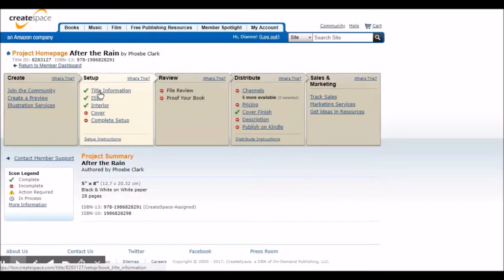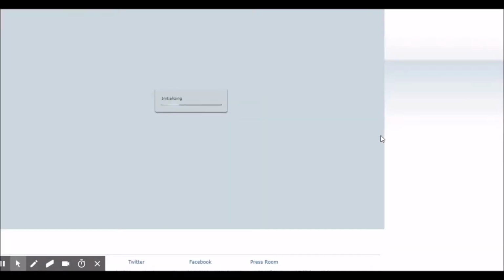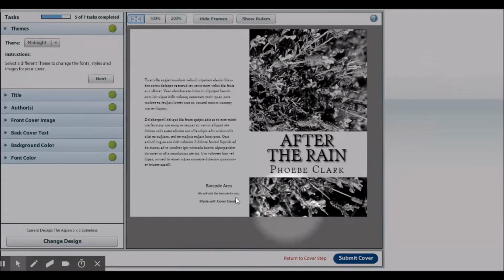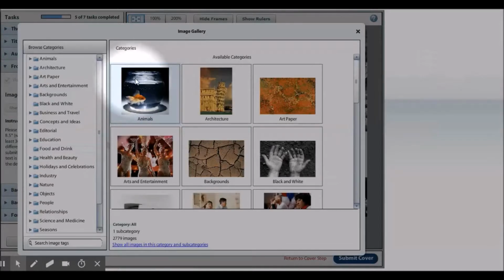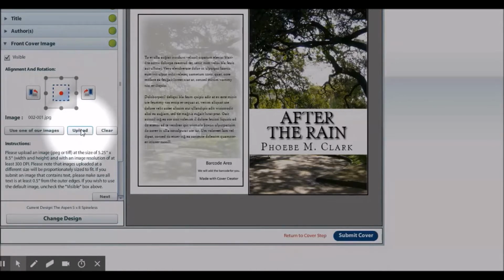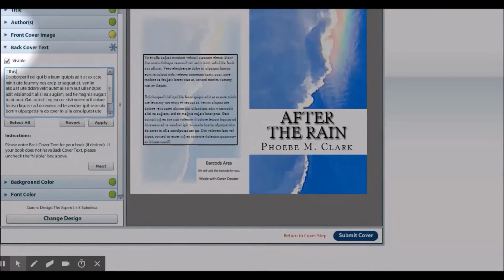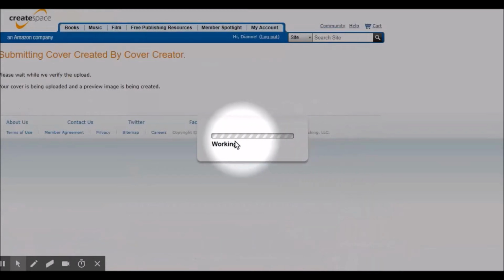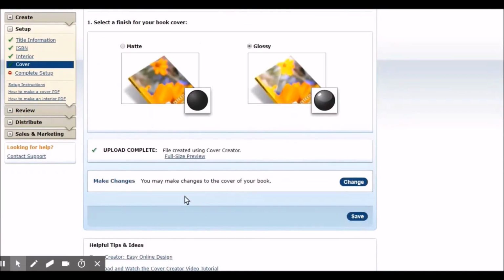How to Self Publish Part 4 Creating Book Covers using Create Space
Part 4 of How to Self Publish walks you through the process of creating your book cover in CreateSpace.